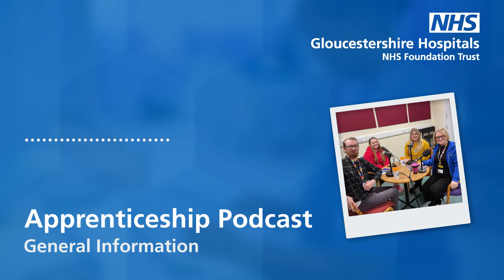Podcast 1 Apprenticeships at Glos Hospitals/GMS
The first instalment of a podcast mini-series designed to support National Apprenticeship Week 2024, Lisa Ferris speaks with members of the Apprenticeship and Careers Team as well as current apprentices to discuss their opinions, thoughts and knowledge of apprenticeships within the Trust.